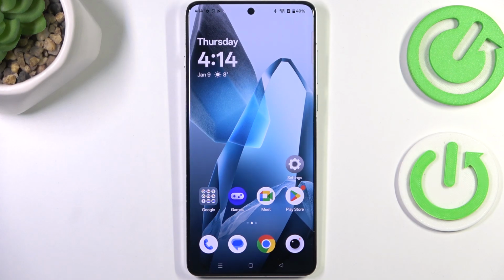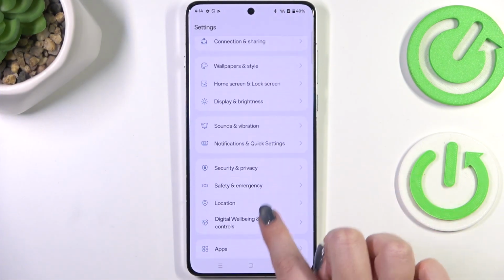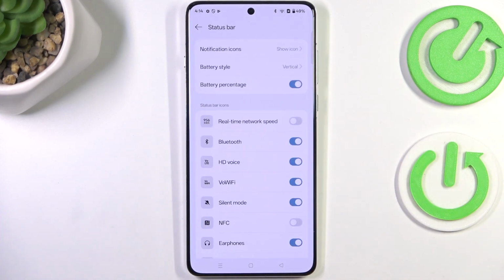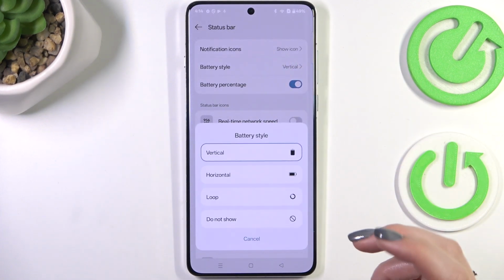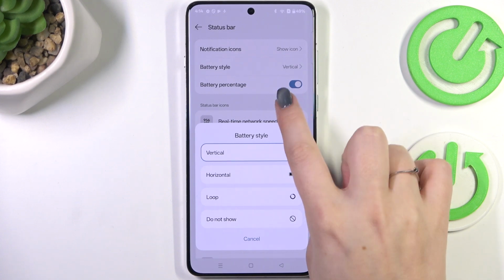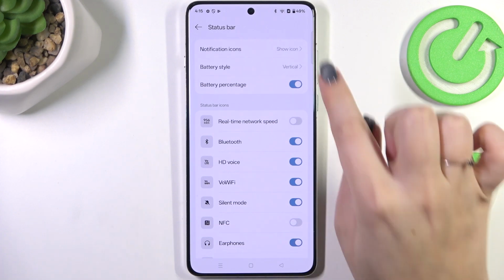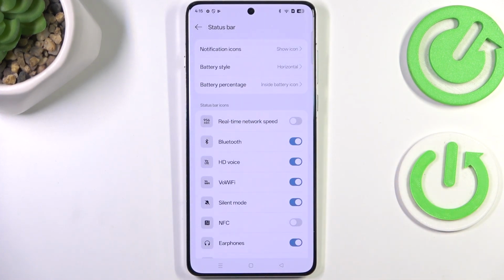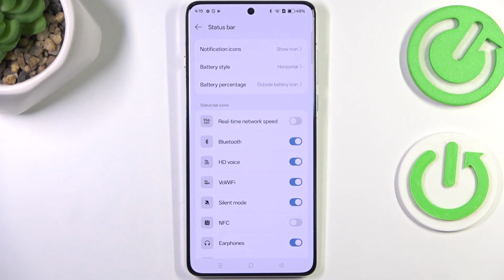How to Show Battery Percentage in OnePlus 13 - Battery Indicator Settings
If you want to always see how much battery is left on your OnePlus 13, enabling the battery percentage display is the way to go! In this tutorial, we’ll guide you through the steps to activate this feature, so you can easily monitor your device's battery level at a glance. So, let's follow all the steps and successfully show the battery percentage in the OnePlus 13!

How to show battery percentage in OnePlus 13? How to enable battery percentage display on OnePlus 13? Where to find battery percentage settings in OnePlus 13? How to see battery percentage on the status bar in OnePlus 13?